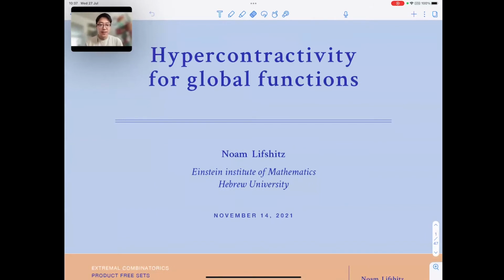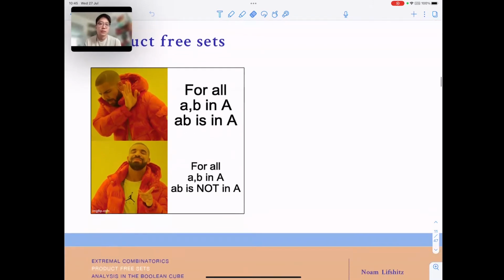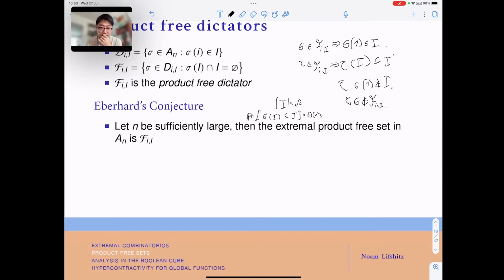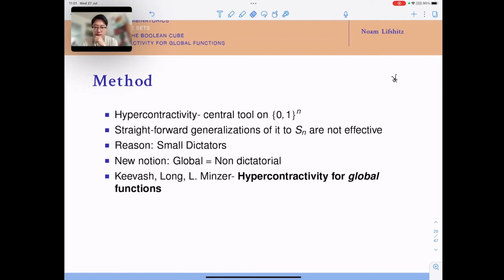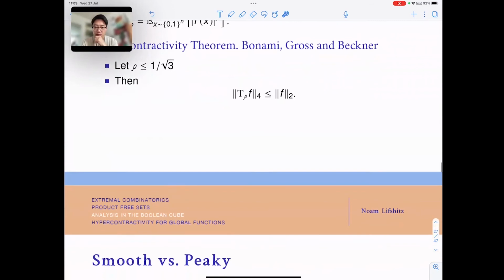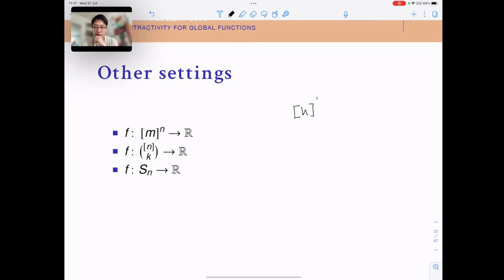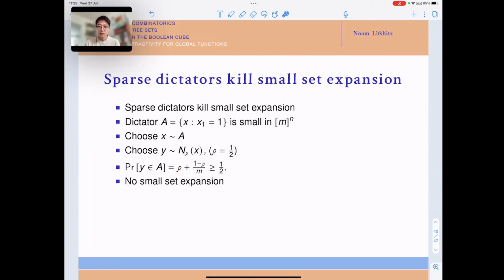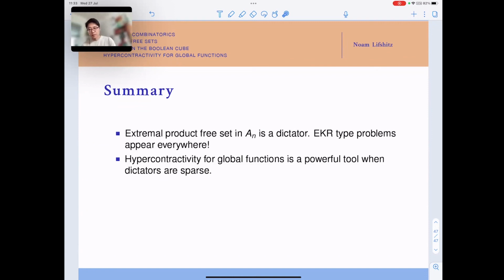2022.07.27, Noam Lifshitz, Product free sets in the alternating group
Noam Lifshitz, Product free sets in the alternating group
July 27 2022, Wednesday @ 4:30 PM - 5:30 PM KST

Speaker: Noam Lifshitz
Hebrew University of Jerusalem

A subset of a group is said to be product free if it does not contain the product of two elements in it. We consider how large can a product free subset of $A_n$ be?

In the talk we will completely solve the problem by determining the largest product free subset of $A_n$.

Our proof combines a representation theoretic argument due to Gowers, with an analytic tool called hypercontractivity for global functions. We also make use of a dichotomy between structure and a pseudorandomness notion of functions over the symmetric group known as globalness.

Based on a joint work with Peter Keevash and Dor Minzer.